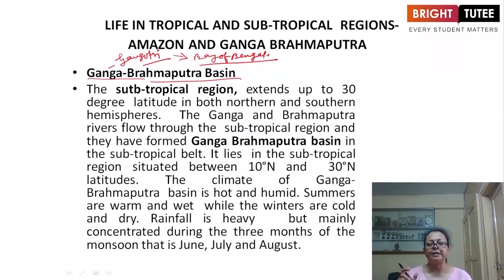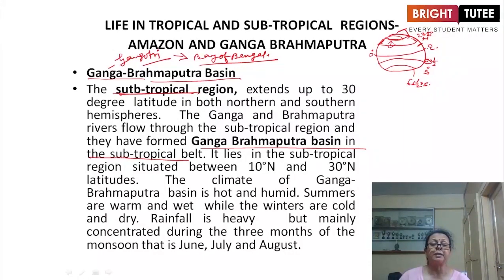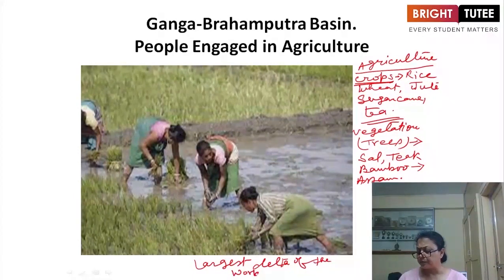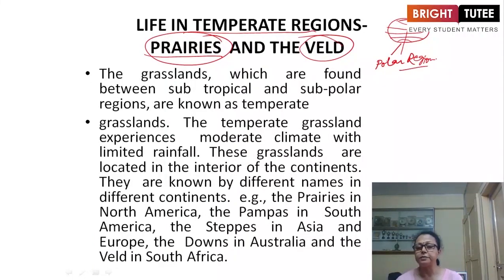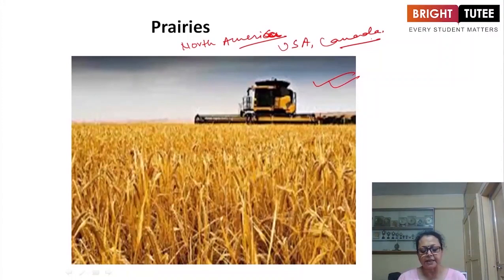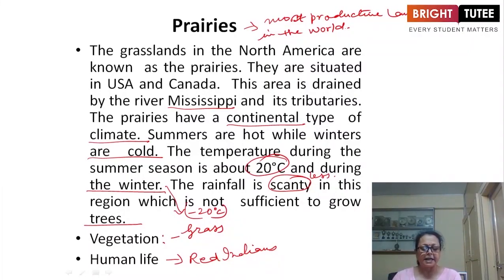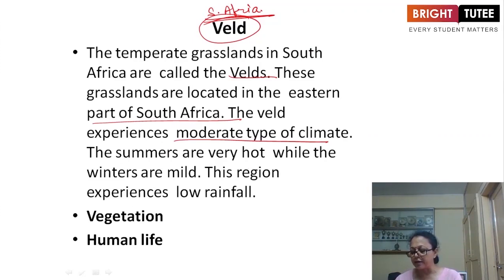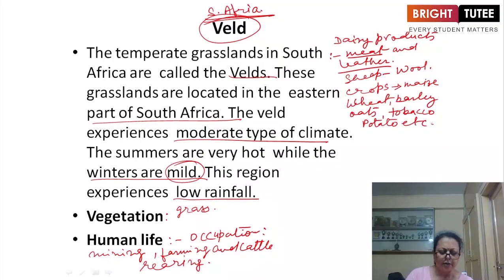02 2 Life in Desert Region, Tropical and Sub tropical regions, and Temperate Regions Part 2